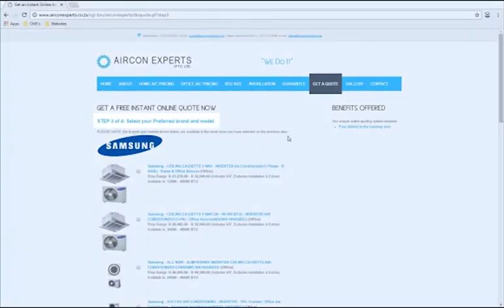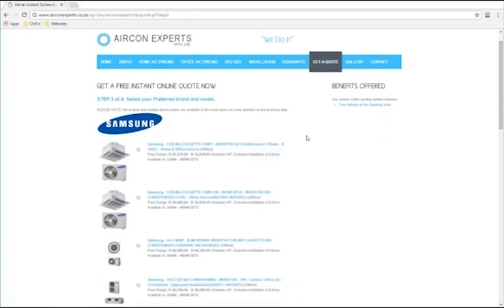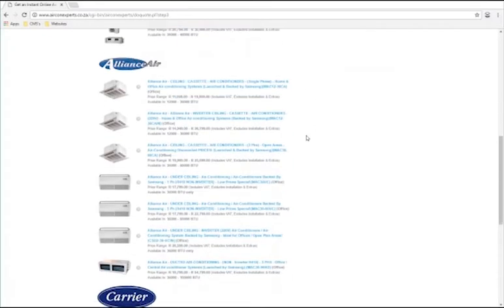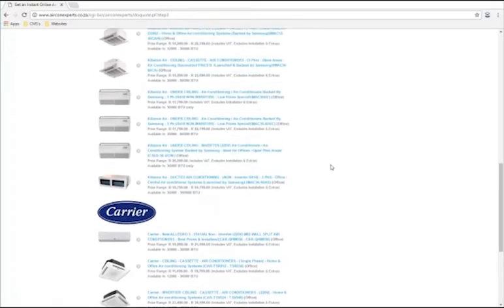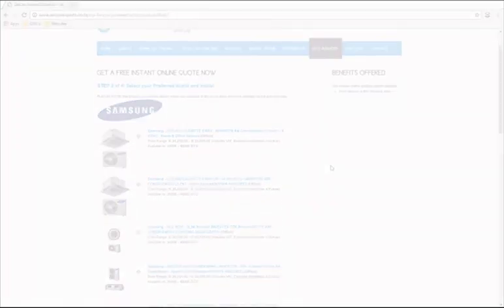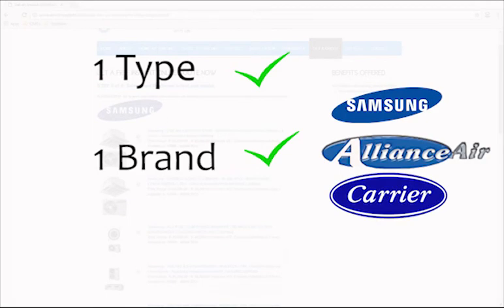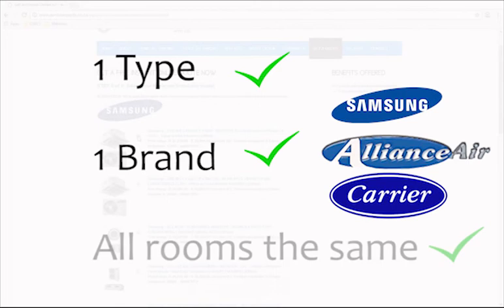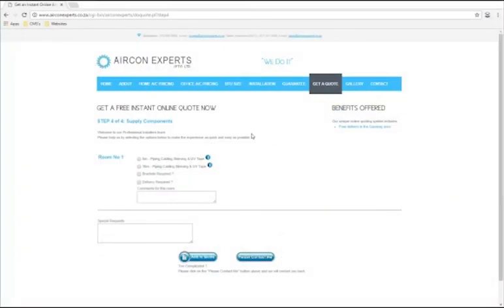Supply of Air conditioners only – Up to 5 Machines Step 3